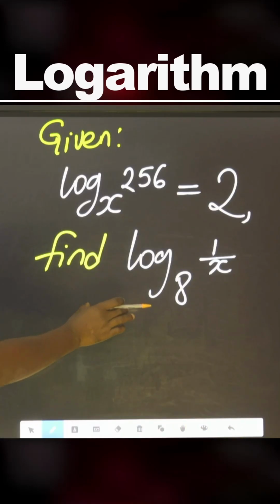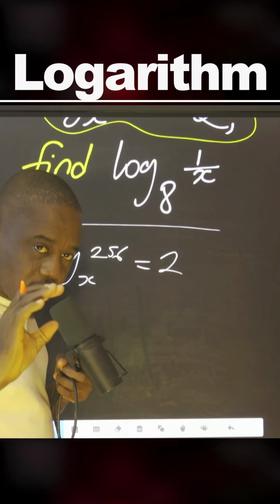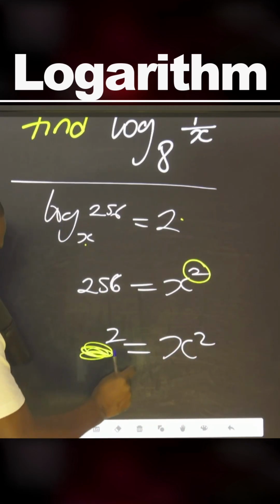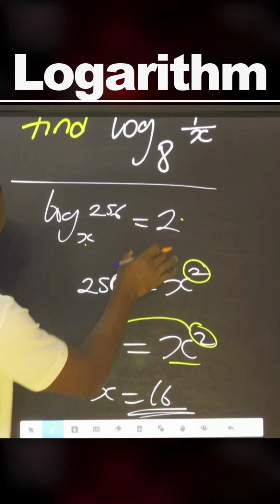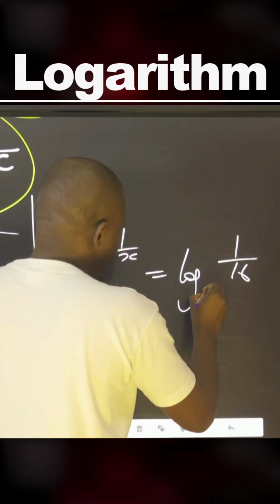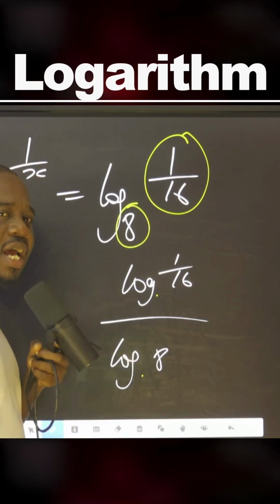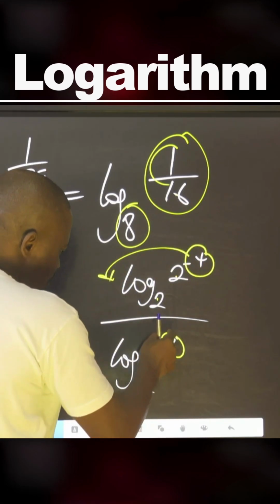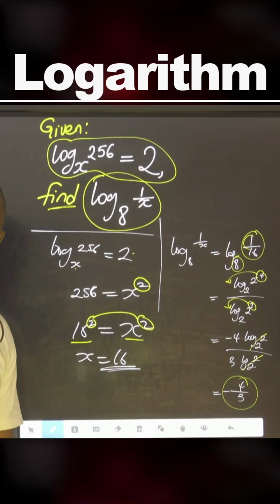Logarithm Lecture #29 - LOGARITHMS By Example